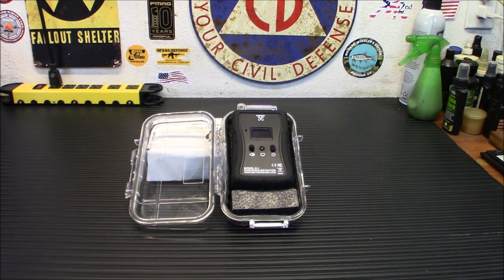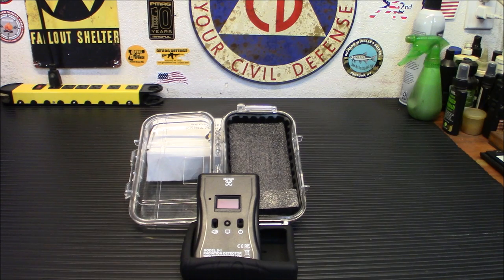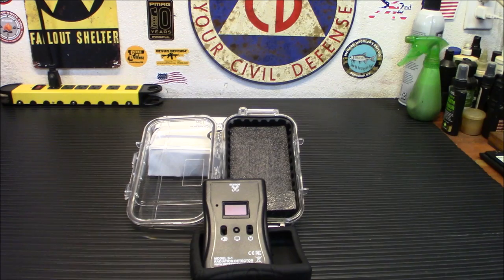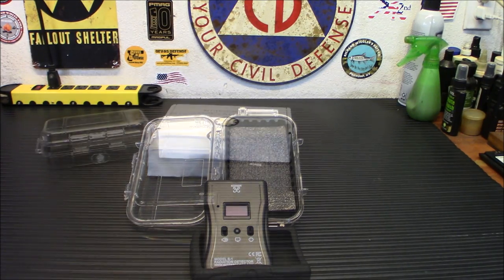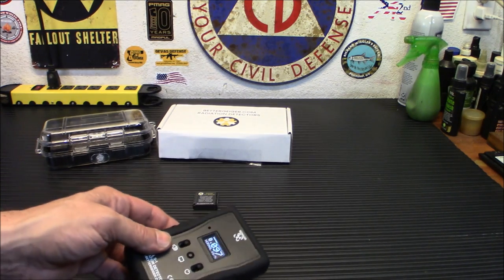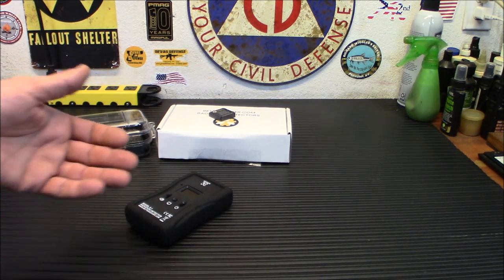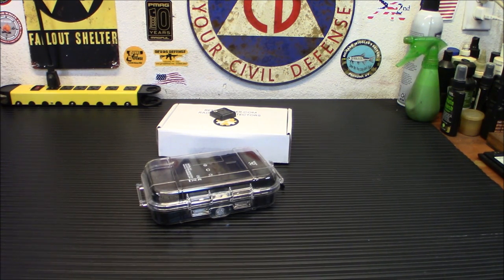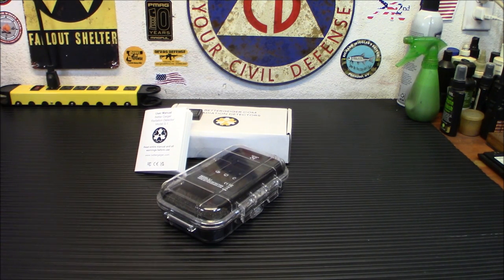The BETTER GEIGER Radiation Detector It Could Save Your Life